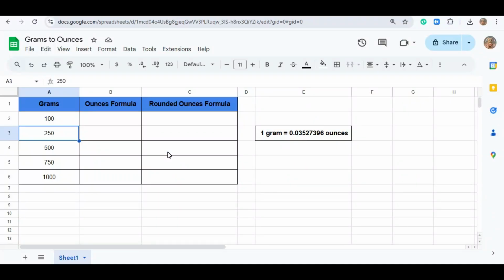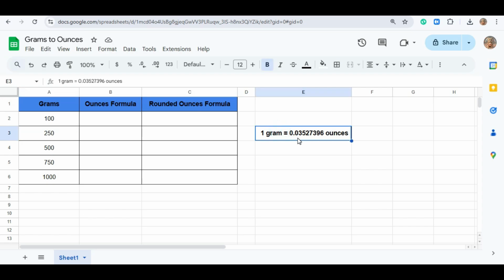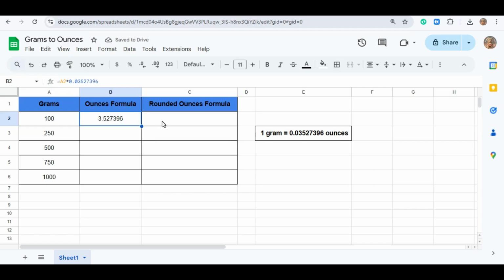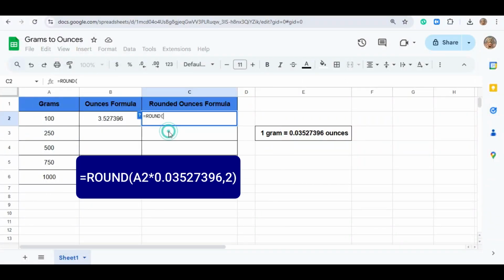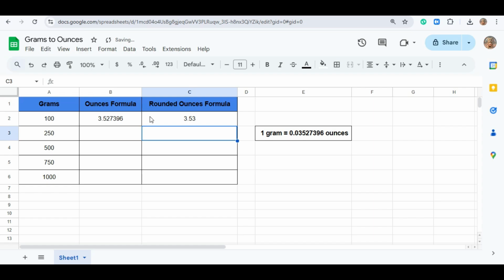How to Convert Grams to Ounces in Google Sheet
Want to convert grams to ounces in Google Sheets?
In this quick tutorial, I’ll show you how to easily perform grams-to-ounces conversions step by step. Whether you're working with product weights or handling simple math tasks, this trick will save you time!

🔹 Learn how to apply the conversion
🔹 See how to round the result
🔹 Use the drag-down method for multiple values

Perfect for students, data entry work, or small business tracking!